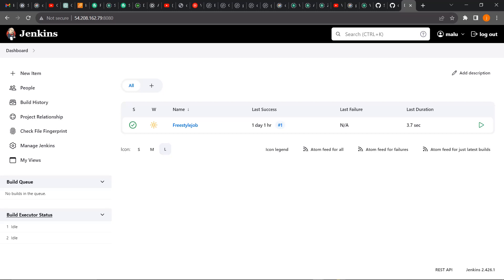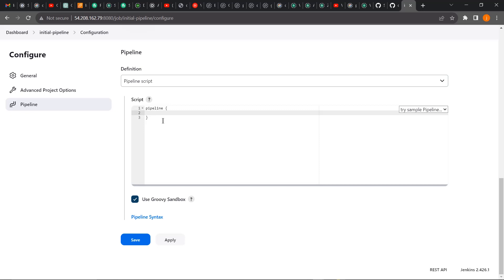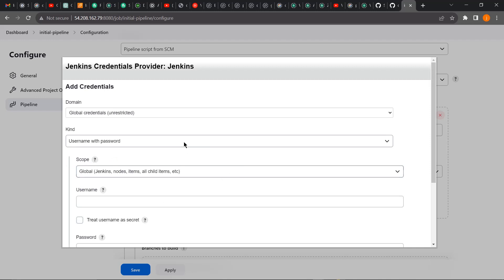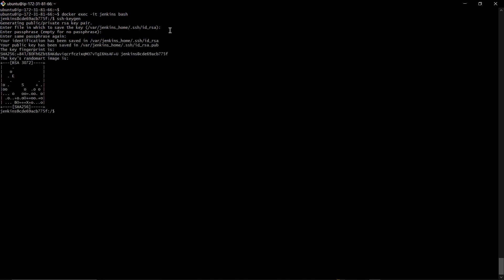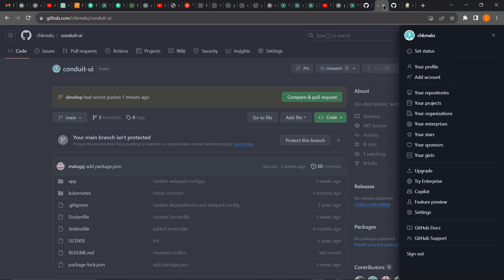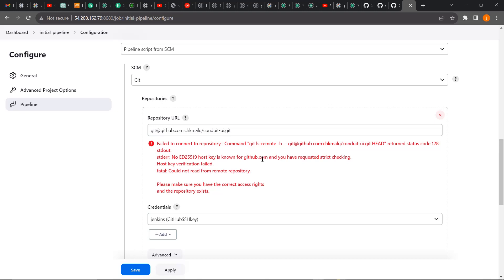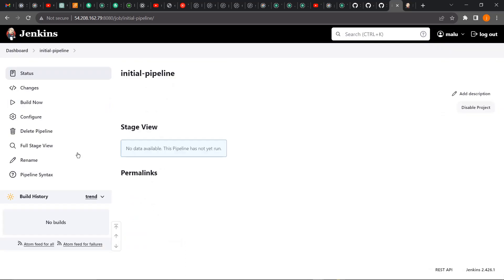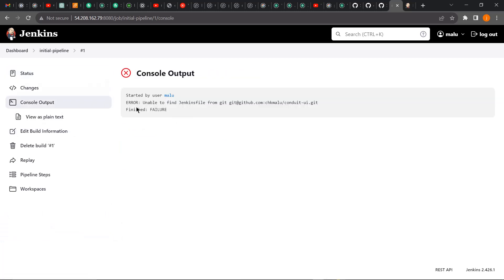How integrate GitHub with Jenkins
In this video I will show you how to integrate you source code management repository (GitHub,GitLag,Bitbutket) with Jenkins